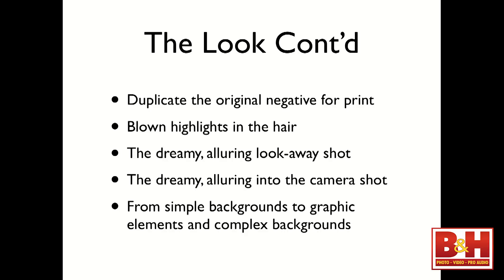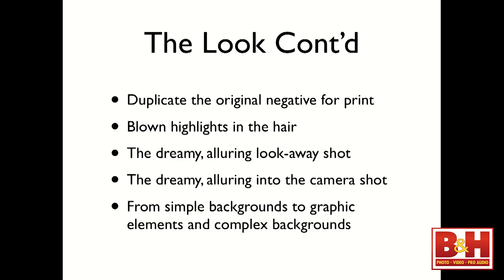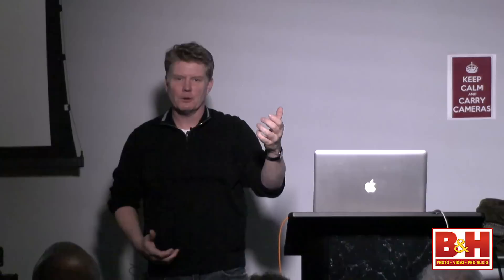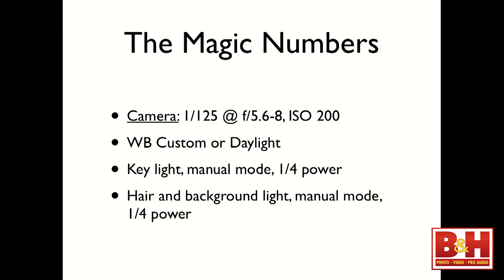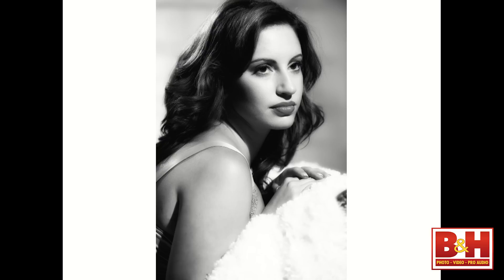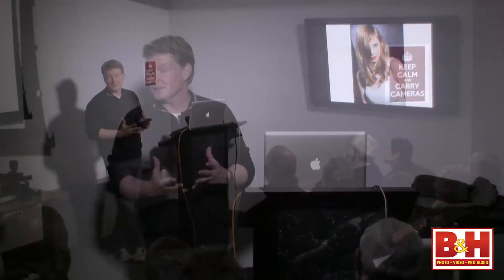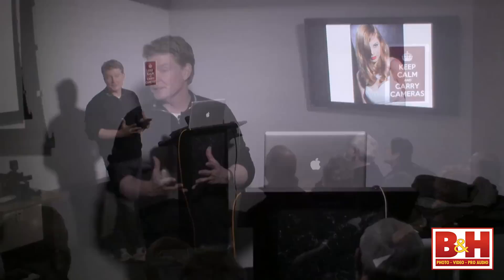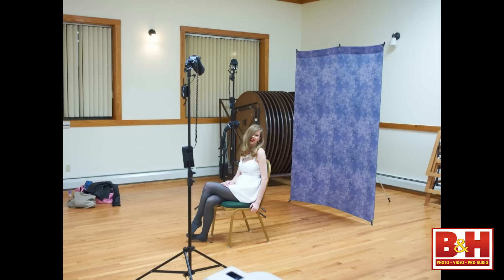The '40s Glamour Portrait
Bob Harrington takes you on a photographic trip to the past. He will show you how to achieve that high contrast look of the black and white glamour look of 1940s Hollywood using modern gear.